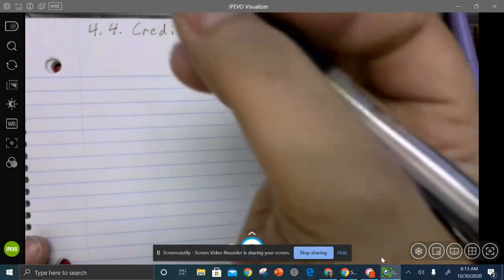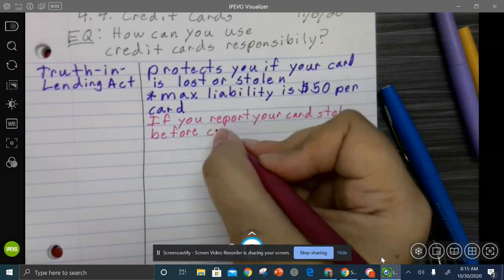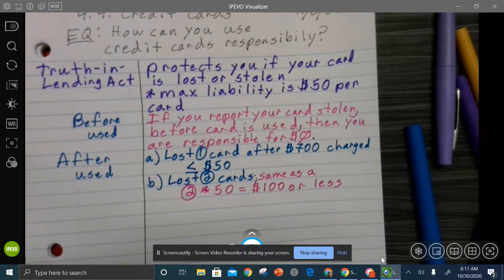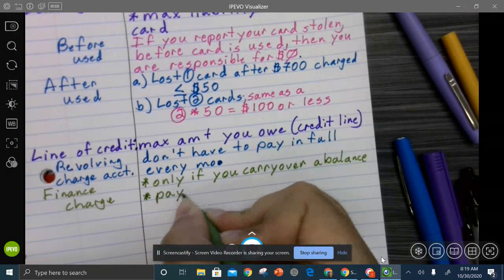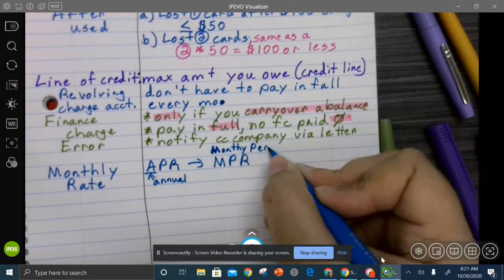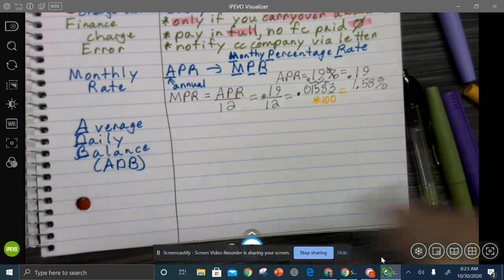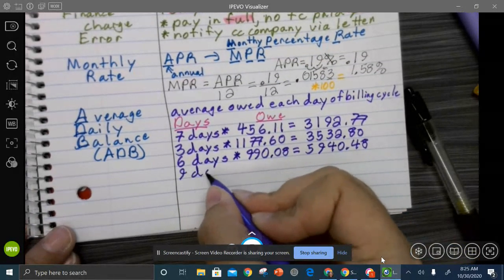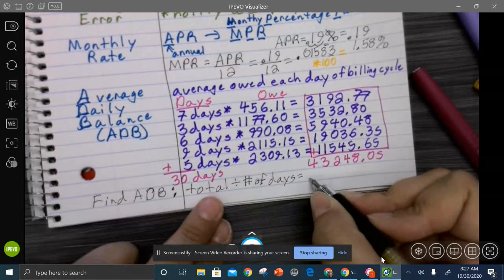4.4 Credit Cards